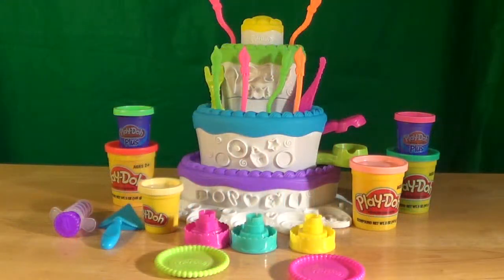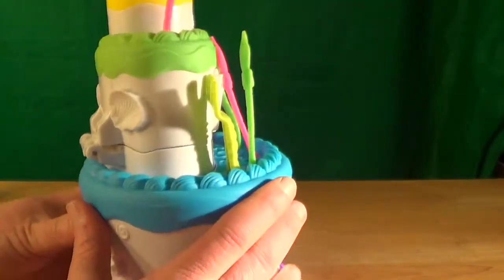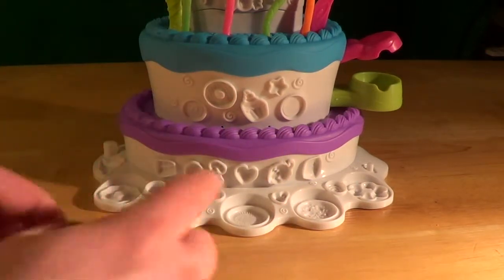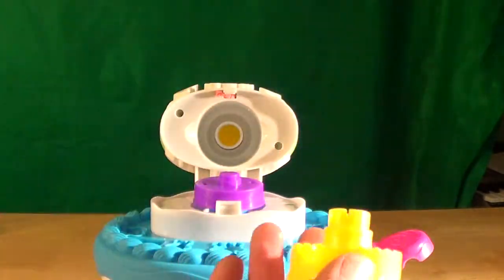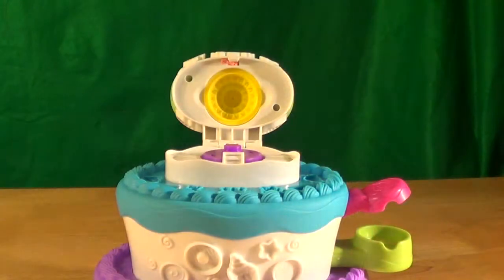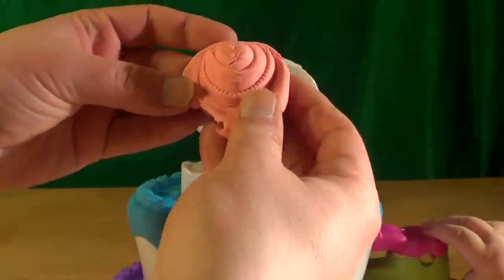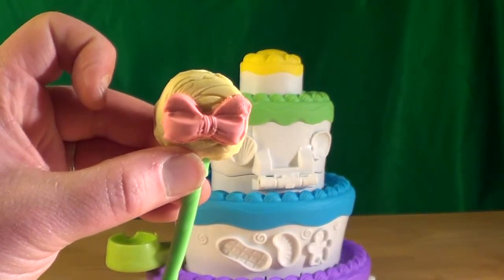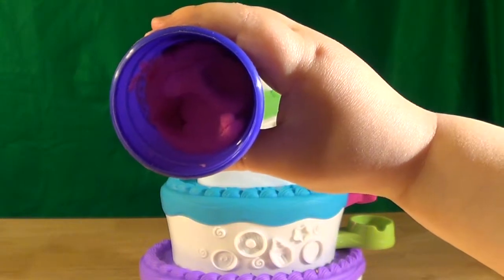Play-Doh Cake Mountain: We Played With It!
In today's video we take a look at Cake Mountain by Play-Doh!
We show what you can do with it, and how it has held up after several months of play.